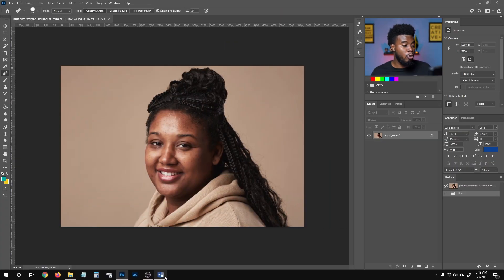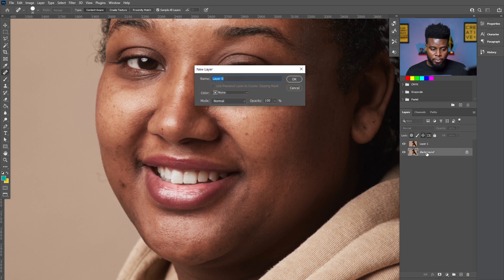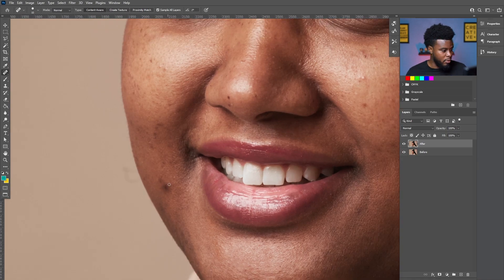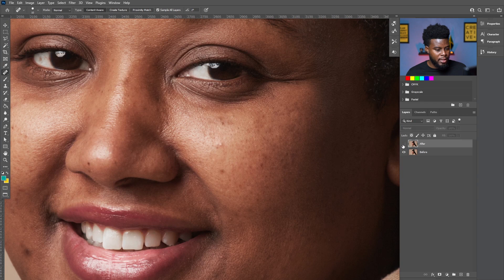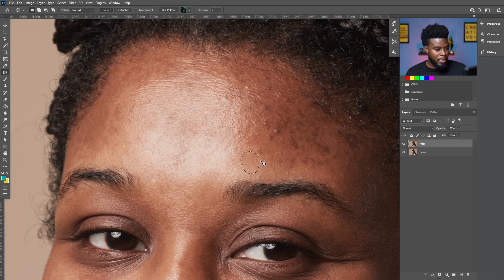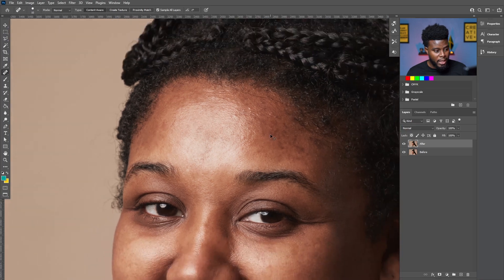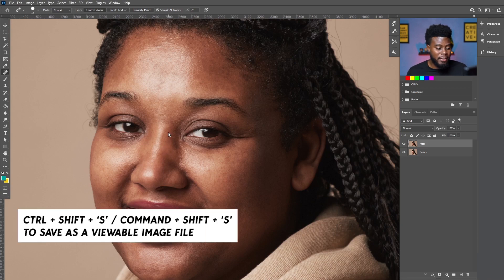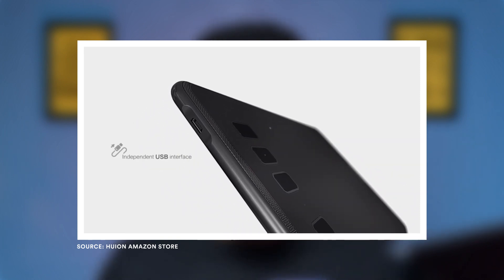How to Remove Pimples from Face in Photoshop: Skin Retouching & Photo Editing for Beginners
In this video I will show you how to quickly remove pimples, blemishes and imperfections from skin using Adobe Photoshop. This tutorial will help you in your photo editing and speed up your workflow.